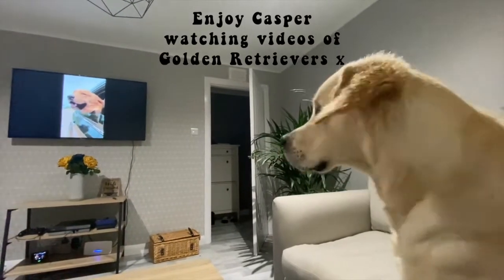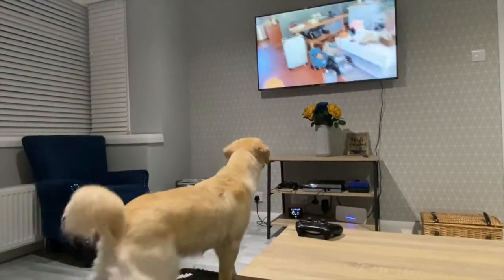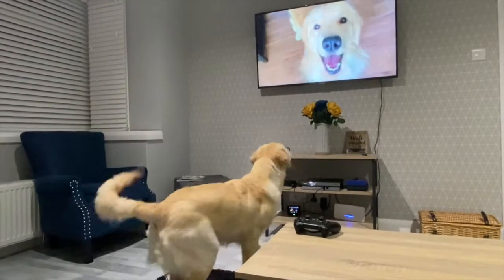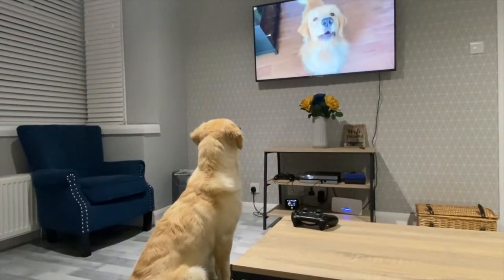I'M BUYING A HOME! | Weekly Aberdeen Vlog #30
Welcome back to another weekly vlog! This week I share some exciting news that I've been keeping a secret - I'M BUYING A HOUSE! I'm almost a homeowner and it's freaking exciting.

I’m Kirsty, a 20-something year old girl living in Aberdeen, Scotland, documenting her life memories through video, words and photos. I started my blog Kirstyjarvie.com focusing on the world of fashion and beauty and have since branched off into my other passions like food, travel and lifestyle content. Stick around to see mouthwatering local eateries, trips around the world, oh and puppy spam!

I have a golden retriever puppy named Casper who you will see all of the time in my videos.  He’s the cutest, don’t @ me.

FOLLOW AND SHOW SOME LOVE

WORK TOGETHER?
Are you a brand or company looking to collaborate and work together?

Equipment:
Vlog camera: Canon G7X